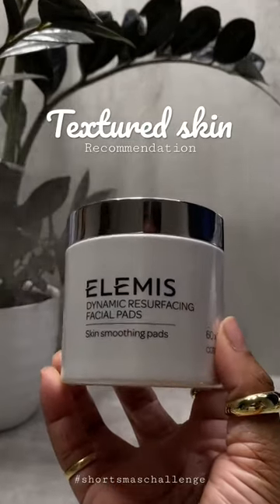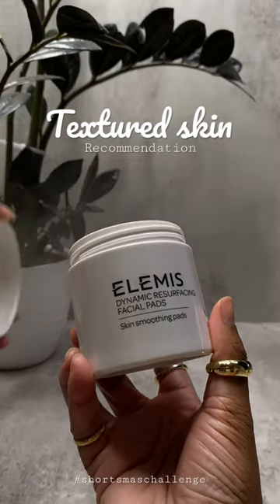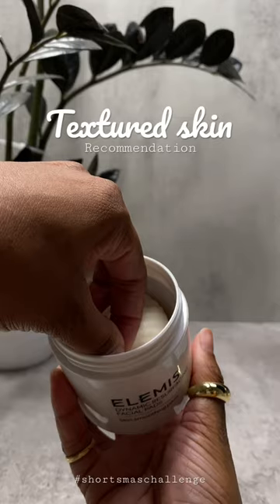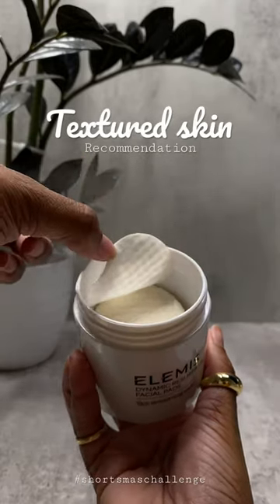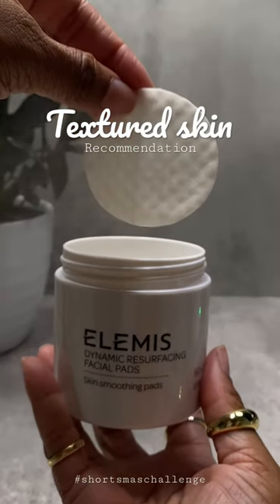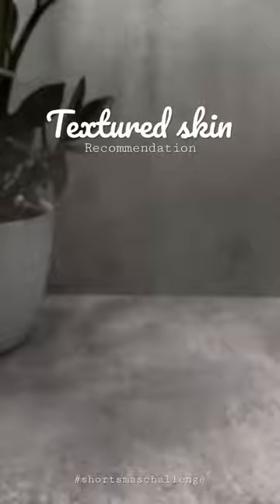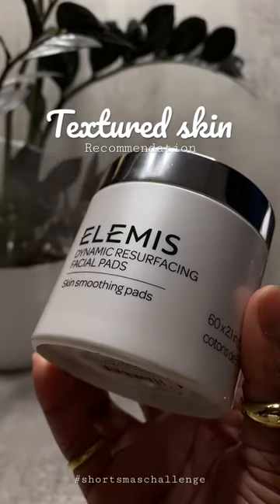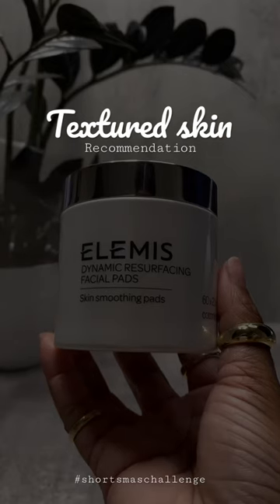shortsmaschallenge Textured & rough skin be gone ft the Elemis resurfacing face pads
✨Elemis face pads ✨

Link to Elemis face pads

⭐️If you’re struggling with textured skin I highly recommend the ELEMIS resurfacing face pads. The Tri-Enzyme Technology helps to effectively breakup the layer of dead cells that accumulates on the skin's surface without compromising your delicate moisture barrier. Use every morning and evening after cleansing For best results

⭐️What Is Textured Skin? Textured skin is bumpy skin on the face that looks uneven. It is most often caused by a buildup of dead skin cells which give the appearance of an uneven skin texture. It can also be caused by the environment, as well as aging and acne scarring.

Follow me for more amazing skin & hair care tips  & recommendations!